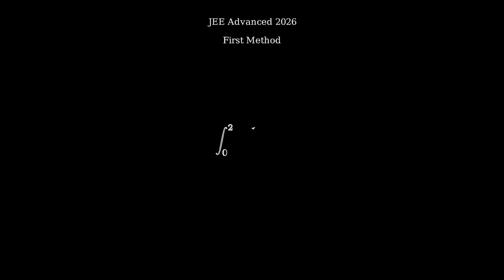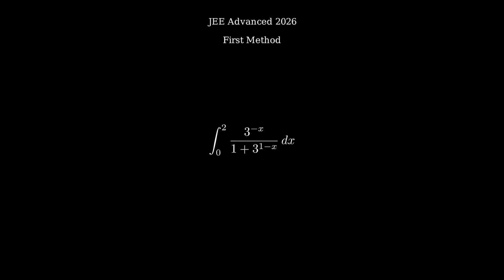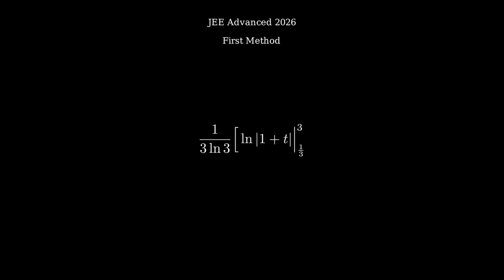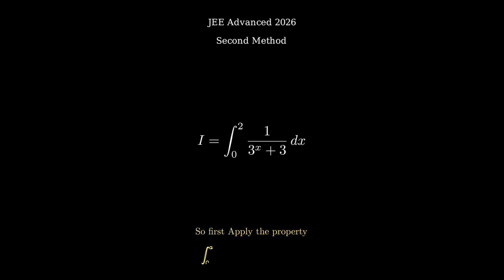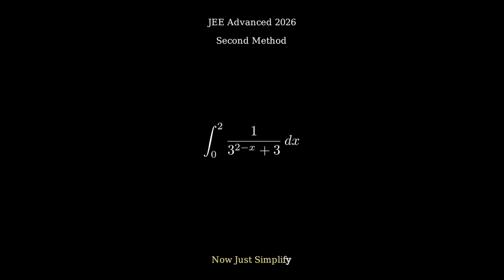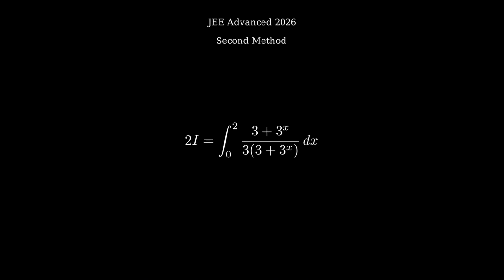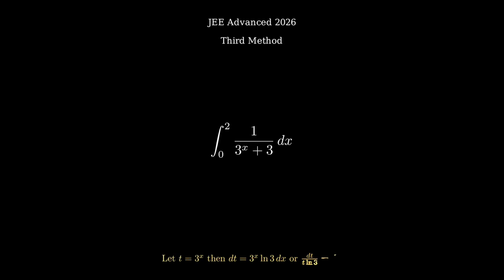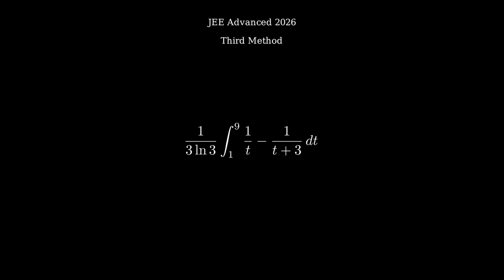JEE Advanced 2026 Definite Integral✨❤️| Three Methods